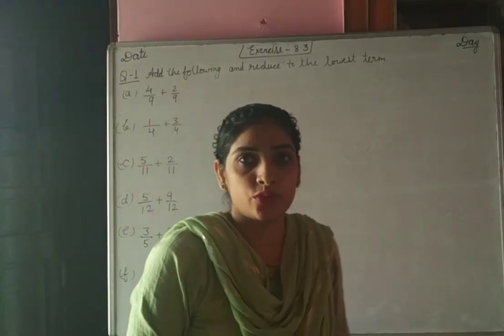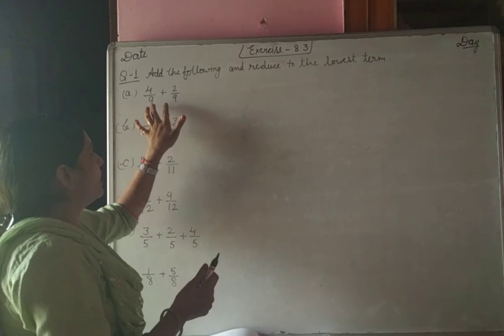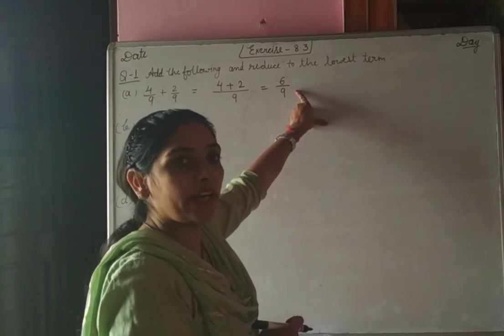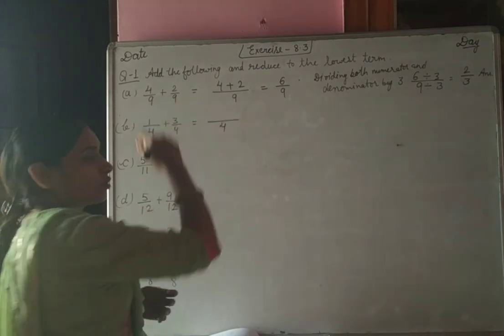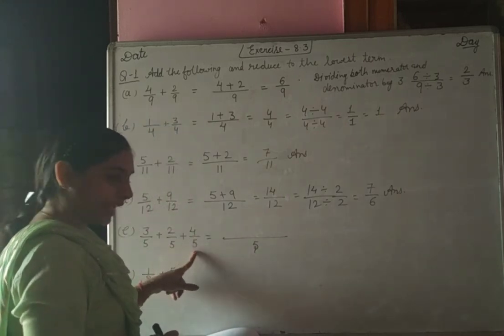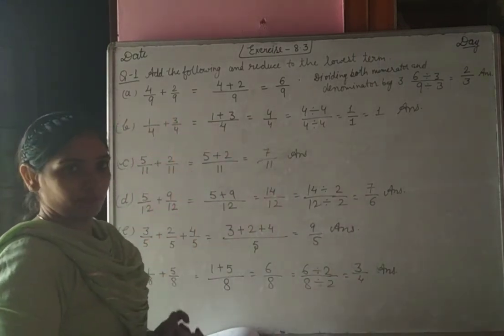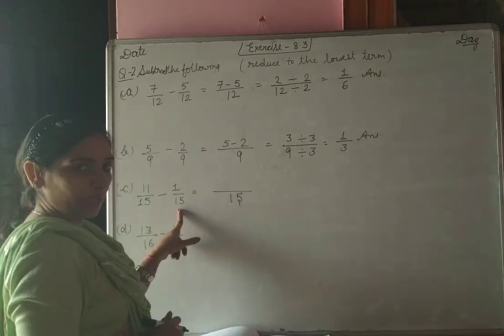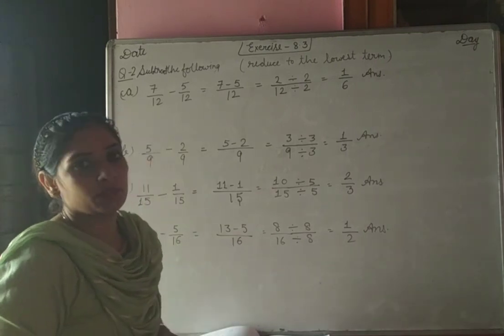Exercise 8.3 Q 1 and 2